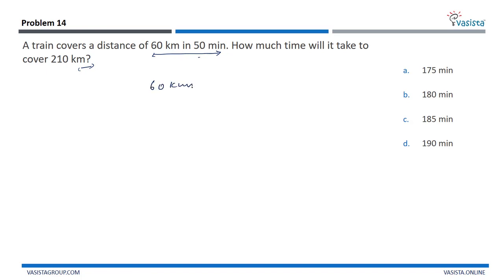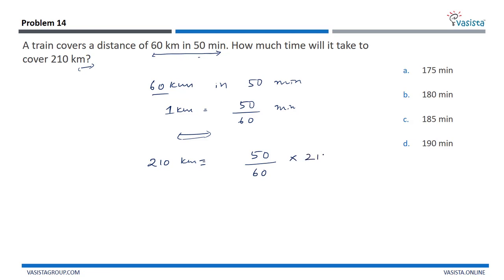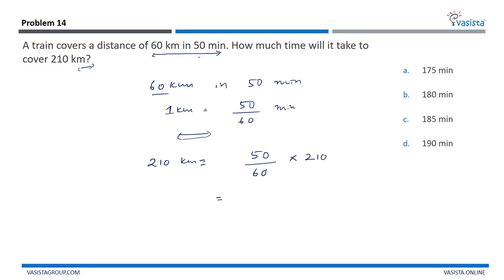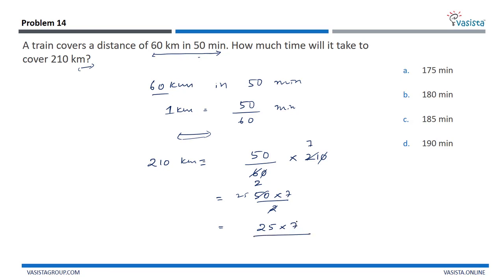Sainik School Entrance Exam (AISSEE) Maths Class 6 Unitary Method Concept & Solved Questions 14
A Train Covers a Distance Of 60km In 50 Min. How Much Time Will It Take To Cover 210km?
In this comprehensive lesson, we cover:
What is the Unitary Method? (Direct and Inverse Variation)
Step-by-step method to solve problems.
Solved Examples and Previous Year Questions (PYQs) specific to the Sainik School Exam pattern.

Boost your score in the Mathematics paper! Understand how to find the value of a single unit and then the required number of units. Practice is key to success in the AISSEE.

📚 Topics Covered:
Unitary Method Basics
Direct Proportion Problems
Inverse Proportion Problems
Time & Work problems (based on Unitary Method)